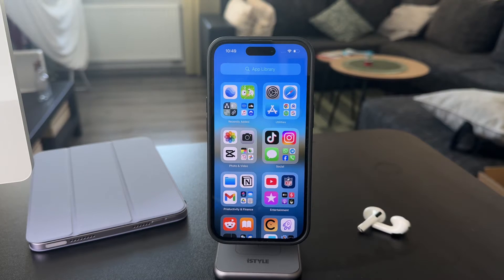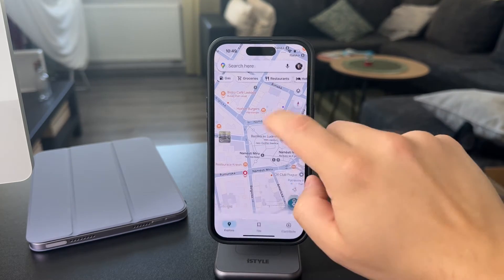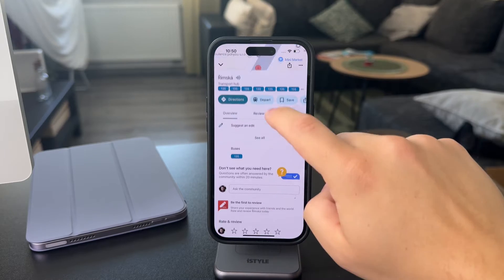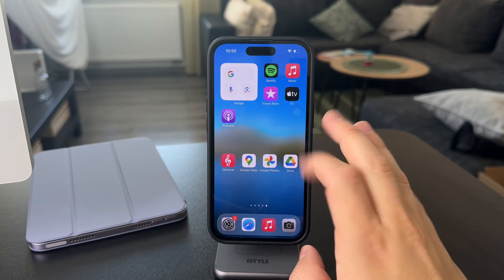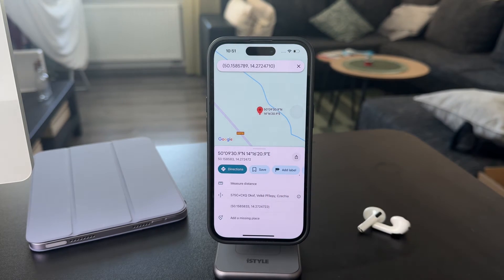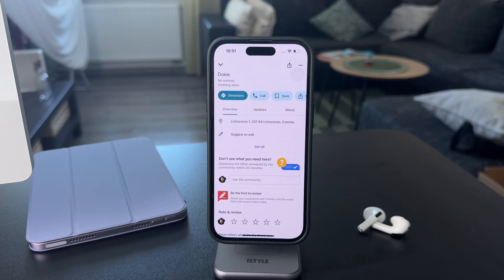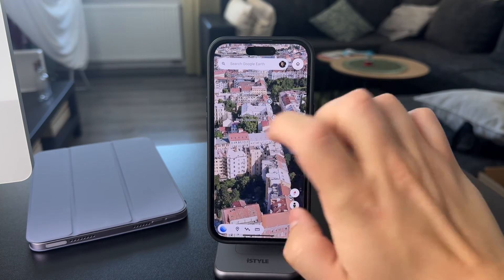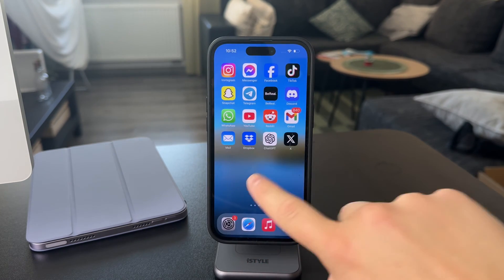How to Use Coordinates in Google Maps iPhone (tutorial)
Learn how to use coordinates in Google Maps on your iPhone. This tutorial will guide you through entering and searching locations using latitude and longitude for precise navigation.